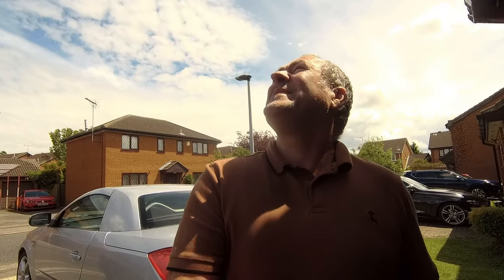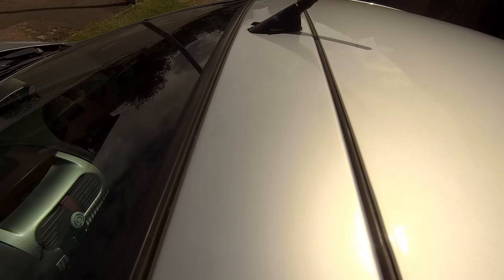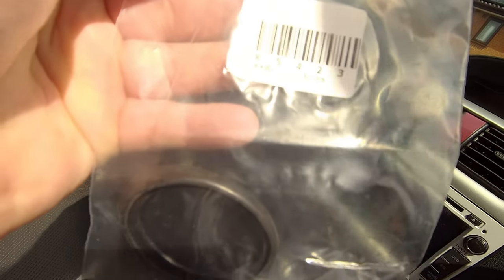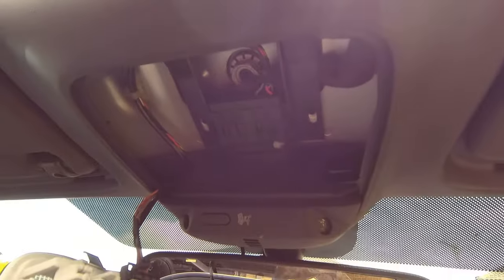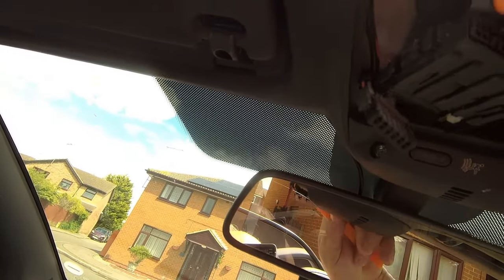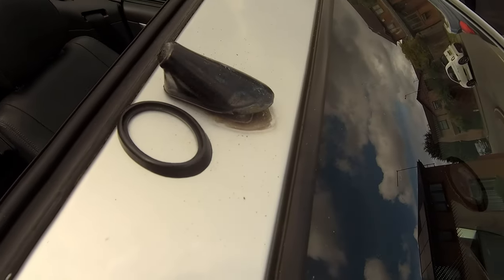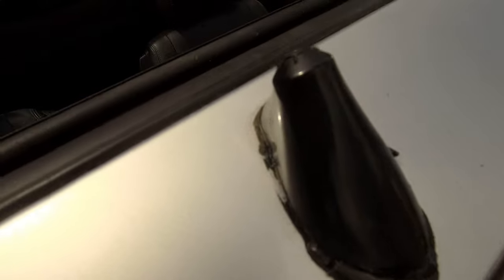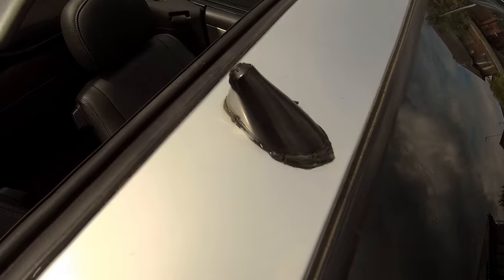Vauxhall Tigra Roof Seal replacement (FAIL)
Today I waste my time trying to replace the seal around the Tigra Aerial ... two seals down and nothing fits yet !